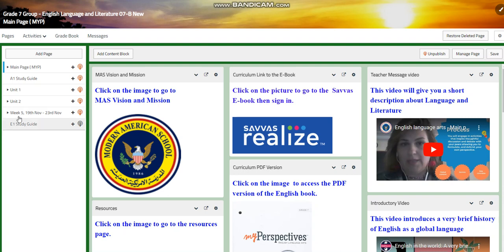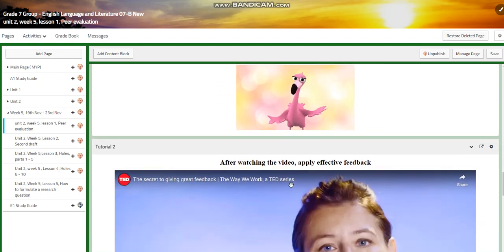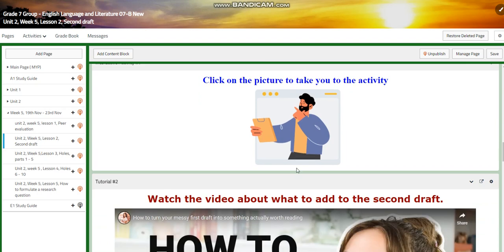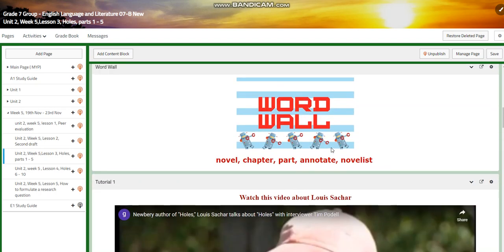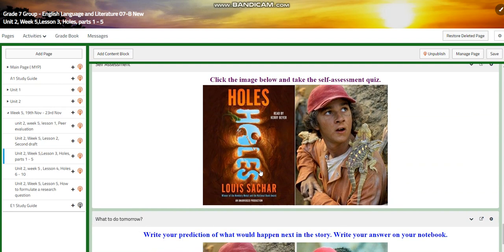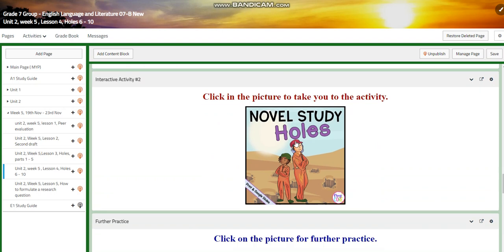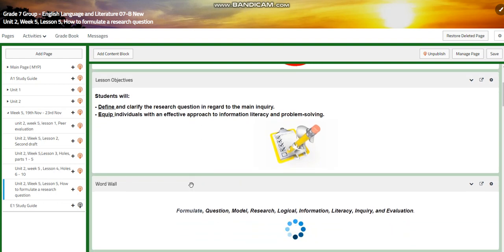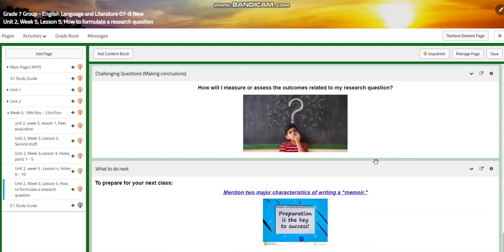Unit 2 - ELL - Week 5 - Grade 7 - By Ms. Dima Abusharkh